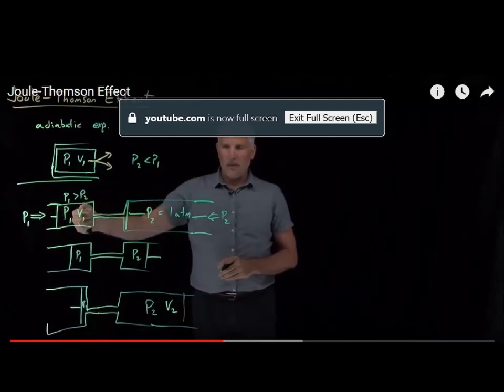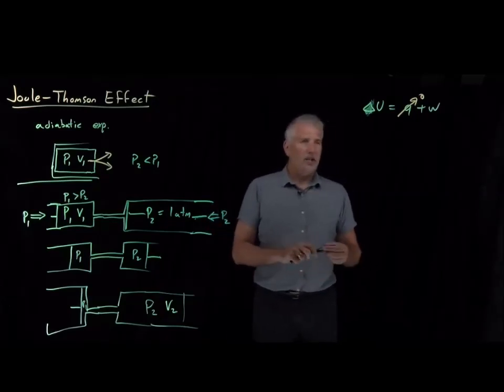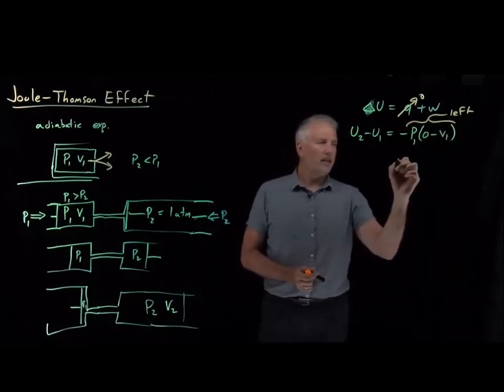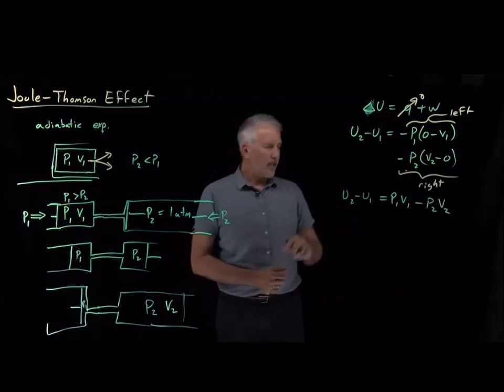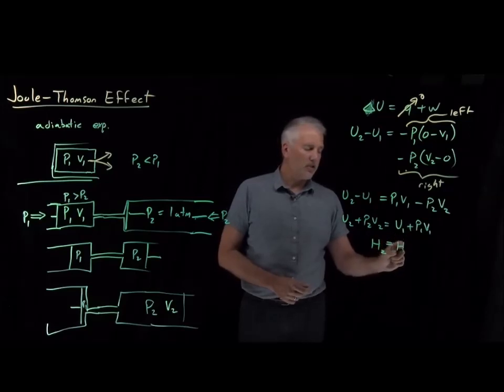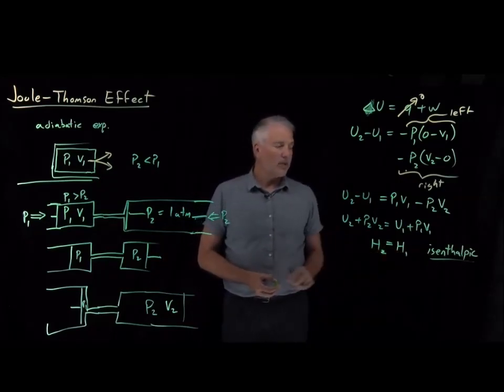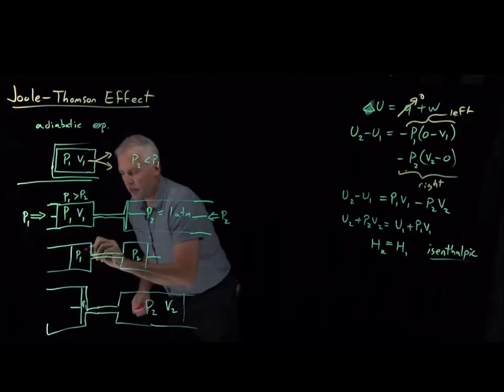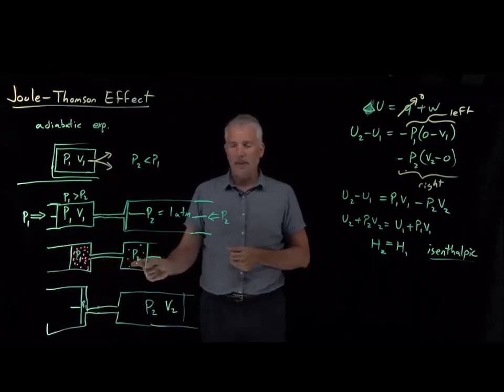Super Fluids part 3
what did the guy that made the quantum leaf from electricity and magnetism to super fluids and you dont need a magnet? he said boy its lonely over here

a quantity and has a charge, so volumetric, and its has a potential magnet counter discharge. your magnet. you dont need it. that is a little harsh you do not want that swimming in the pool. the pond is ok for you.

ok one more thing i can explain it like this also. every time you do work you create heat. current is amps, current is heat, so the current is only result of pushing against the direction of the volts. the heat is due to opposite magnetic looping  lenz the back emf, volts rubbing against volts traveling in the opposite direction..  is the heat...the back emf is the heat and you do all of that is resistance.. so a volt is a volt we what lots of volts per second. volts have a volume, volume creates a pressure. a super fluid instantly expands into its volumetric potential because it is a super fluid. so what did you learn? current is heat, u dont need heat to run a motor u need volt. so all looped systems create heat. and that is how the meter can say this is how much you had used. but if there is no magnetic resistance, no heat is seen, then how can it be metered

ok one more thing i can explain it like this also. every time you do work you create heat. current is amps, current is heat, so the current is only result of pushing against the direction of the volts. the heat is due to opposite magnetic looping  lenz the back emf, volts rubbing against volts traveling in the opposite direction..  is the heat...the back emf is the heat and you do all of that is resistance.. so a volt is a volt we what lots of volts per second. volts have a volume, volume creates a pressure. a super fluid instantly expands into its

volumetric potential because it is a super fluid. so what did you learn? current is heat, u dont need heat to run a motor u need volt. so all looped systems create heat. and that is how the meter can say this is how much you had used. but if there is no magnetic resistance, no heat is seen, then how can it be metered